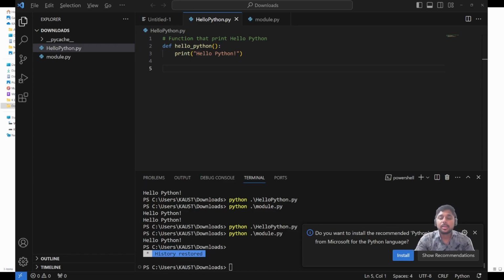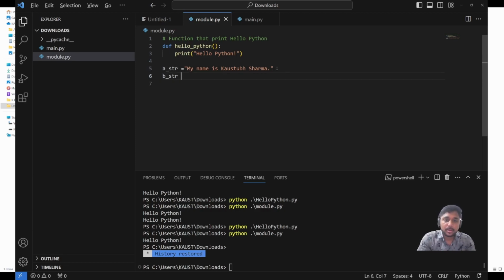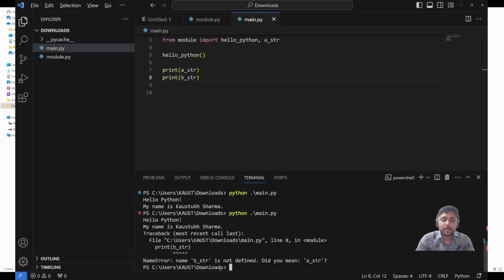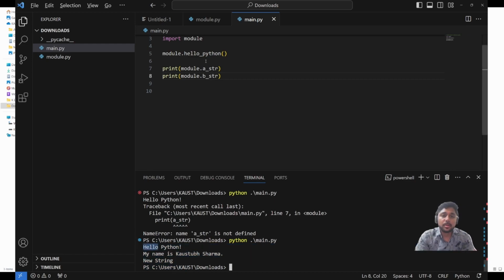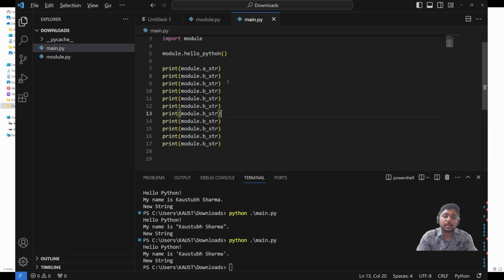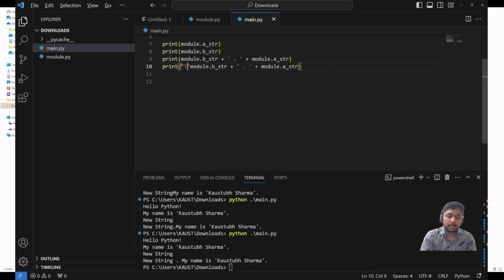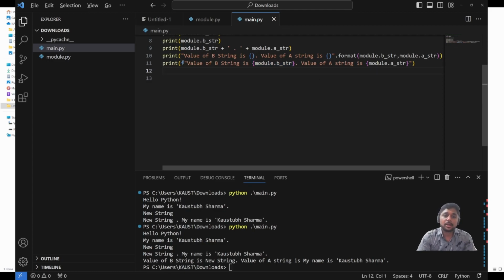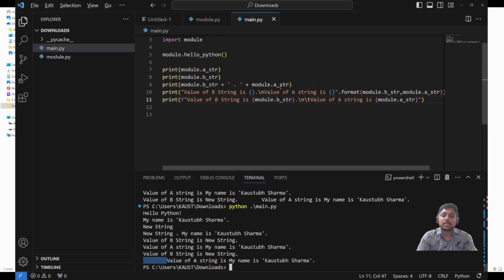3. PYTHON FULL COURSE FOR BEGINNERS AI FOR BEGINNERS How to Use String Data Type in Python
🚀 Python for AI | Unlocking the Power of Python in Artificial Intelligence 🚀
How to Use Modules How to Create Virtual Environment
🔍 What You'll Discover:

🤖 Overview of Artificial Intelligence (AI)
🛠️ Python Libraries for AI Development
💻 Hands-On Examples and Coding Exercises
🚀 Tips for Starting Your AI Journey with Python
🛠️ Key Topics Covered:

🤖 Understanding AI Concepts
📚 Popular Python Libraries: NumPy, Pandas, TensorFlow, and more
🚀 Building Your First AI Project in Python

🚨 Important Notes:

This tutorial is suitable for beginners and those new to AI.
Practical examples and coding exercises are included for hands-on learning.
Explore additional resources for further deepening your Python and AI skills.

🚀 Python for AI | Mastering the Language for Artificial Intelligence 🚀

🔍 What You'll Explore:

🐍 Python as the Language of Choice for AI
🧠 Core Python Concepts Essential for AI
🤖 Overview of Popular AI Libraries in Python
💻 Practical Examples and Hands-On Exercises
🚀 Setting the Foundation for Your AI Journey
🛠️ Key Topics Covered:

🎓 Understanding Python Basics
📊 Exploring Data Manipulation and Analysis
🧮 Introduction to Machine Learning with Python
🌐 Overview of Neural Networks and Deep Learning
🛠️ Implementing AI Projects with Python

🚨 Important Notes:

Python's versatility makes it the go-to language for AI development.
A strong foundation in Python is crucial for successful AI projects.
Engage in hands-on projects and explore real-world applications.

📖 Description:
Ready to dive into the world of Artificial Intelligence? This video is your gateway to mastering Python for AI. Explore the core concepts, libraries, and practical examples essential for building AI applications. From data manipulation to machine learning and deep learning, we'll set the foundation for your AI journey. Check out the helpful resources provided to deepen your understanding and embark on hands-on projects.

📖 Description:
Unleash the potential of Python in the exciting world of Artificial Intelligence! This tutorial provides a comprehensive introduction to Python programming, essential for anyone venturing into AI development. Explore key concepts, popular Python libraries like NumPy and TensorFlow, and dive into hands-on examples to kickstart your AI journey. Whether you're a beginner or looking to enhance your Python skills for AI, this tutorial has you covered.

🤝 Join the Conversation:
Have you worked with Azure AI Speech Services? Share your experiences, tips, and questions in the comments below. Let's build a community of tech enthusiasts learning and growing together!

We've got more exciting tech explorations coming your way, and we want you to be part of the journey!

Ready to level up your AI game? Let's dive into the world of AI-102 questions and answers! 🚀💻 # Pythonfor beginners StartPython AI900 AI102 AzureAI TechCertifications AIEngineering TechTalks Python full course for beginners